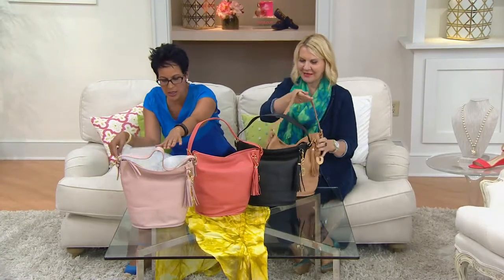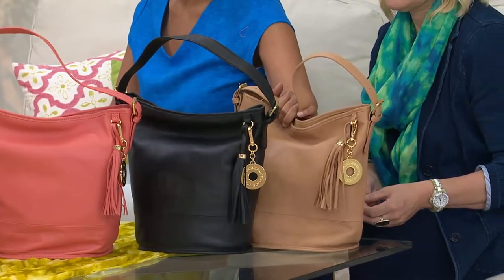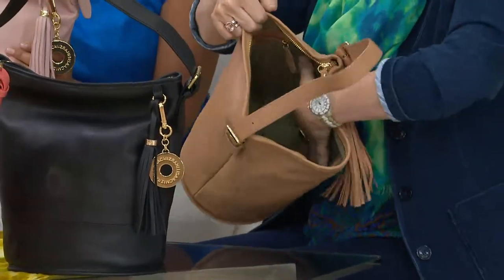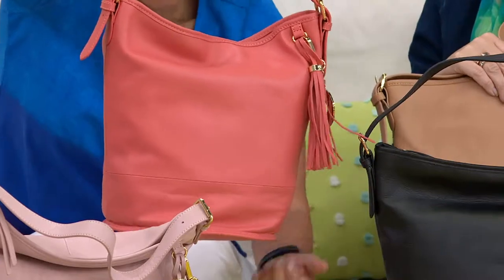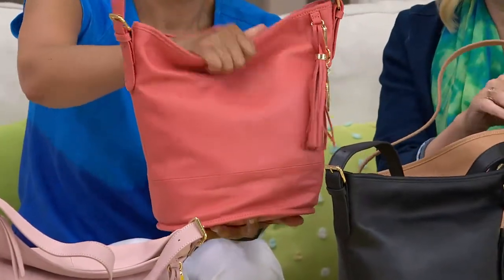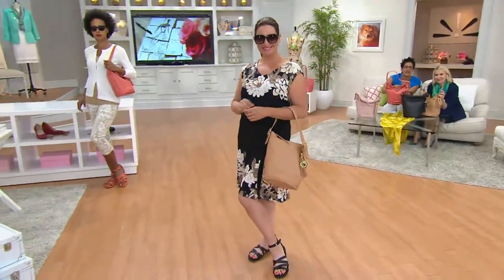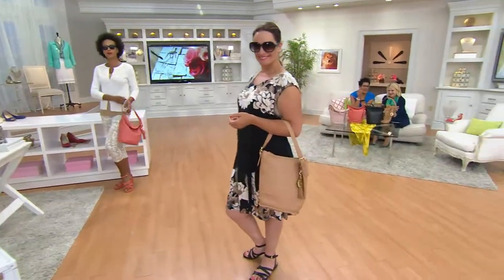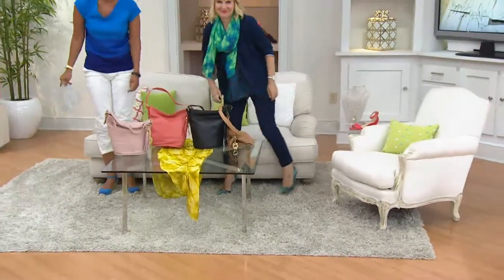Isaac Mizrahi Live! Bridgehampton Leather Bucket Hobo with Rachel Boesing